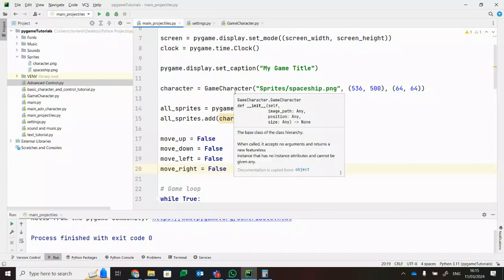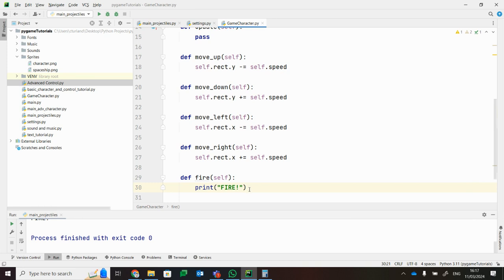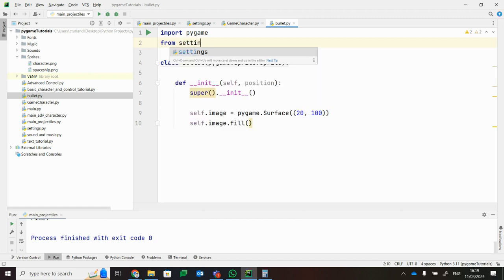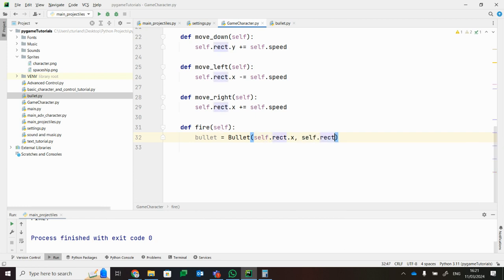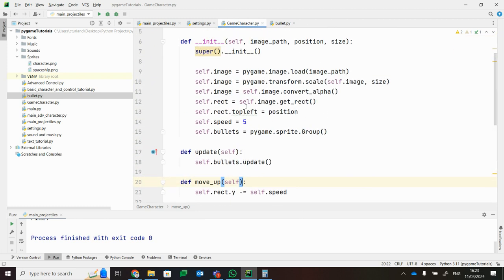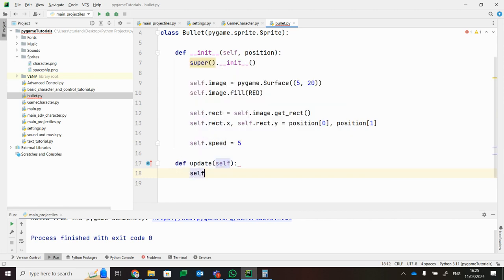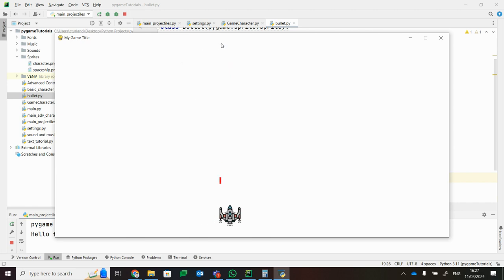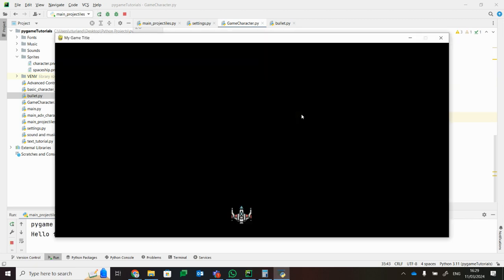Pygame Firing Projectiles (Bullets)